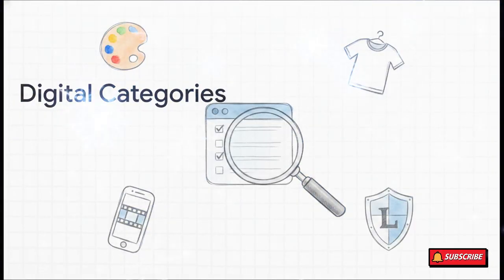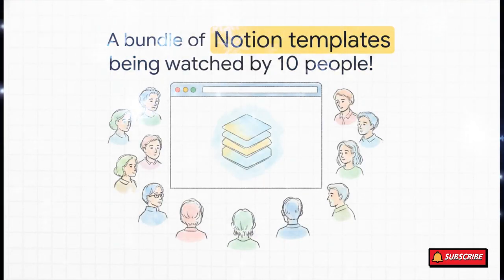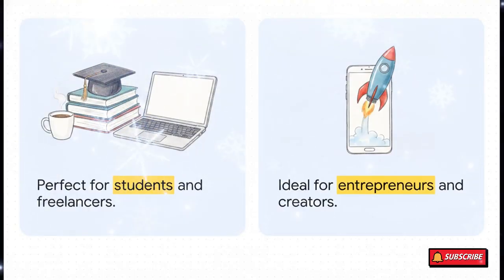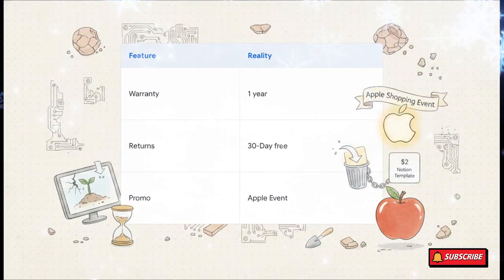Why Everyone Is Talking About Elvanto Digital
Master your daily workflow using Elvanto Digital. This overview shows you how to organize tasks, finances, and goals in one place.

Managing daily tasks effectively is difficult without the right digital marketplace tools. This video breaks down how Elvanto Digital simplifies your routine by consolidating essential functions. Whether you need better budgeting tools to track expenses or a structured system for goal tracking, this resource provides a clear path to organizing your digital life.

We examine specific features within the bundle that assist with journaling and task management software integration. By streamlining these categories, you can reduce clutter and focus on productivity. This walkthrough is designed for anyone looking to centralize their planning and improve daily efficiency through practical digital organization strategies.